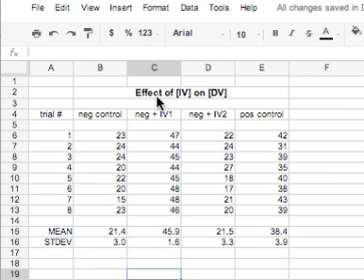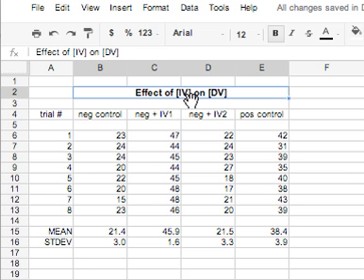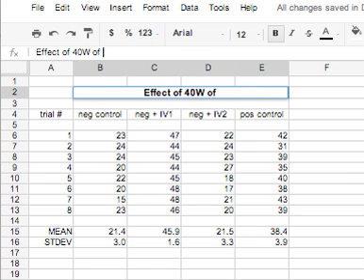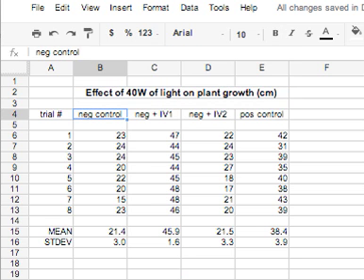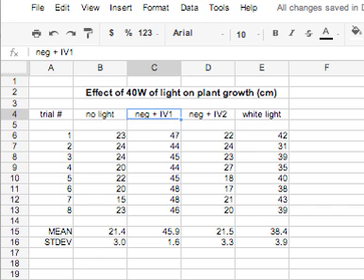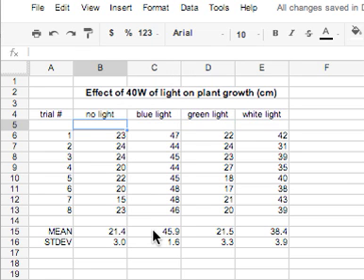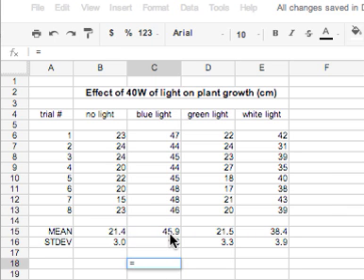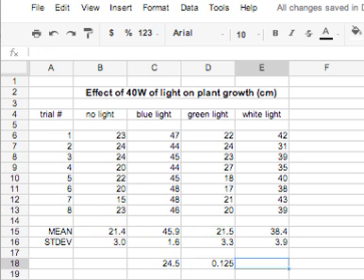Spreadsheets (2): Variables & Controls